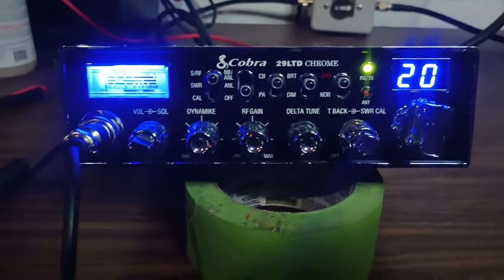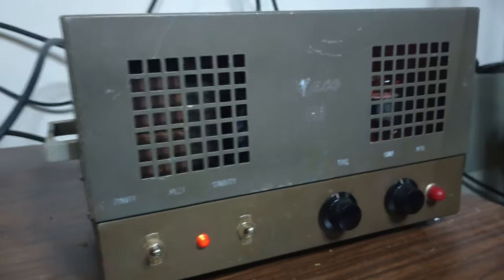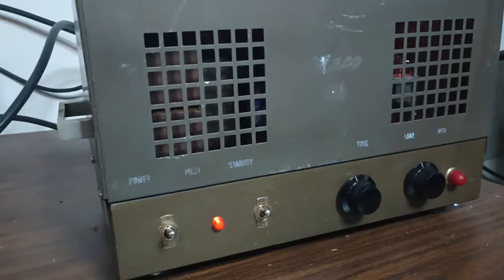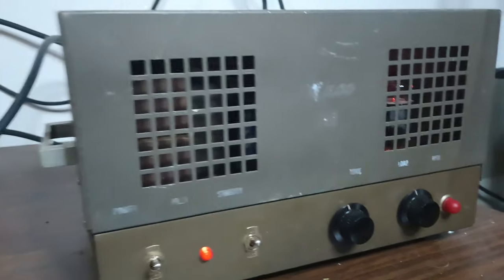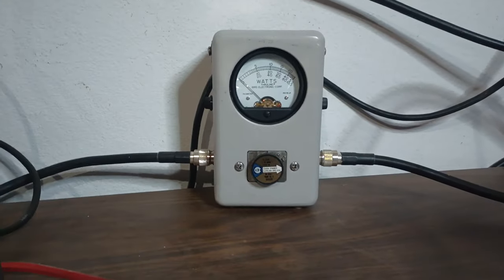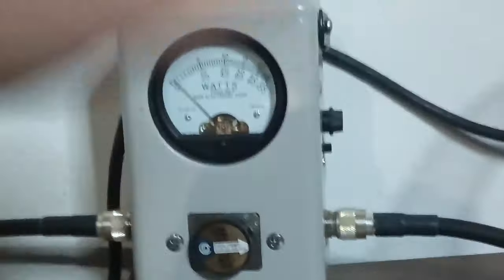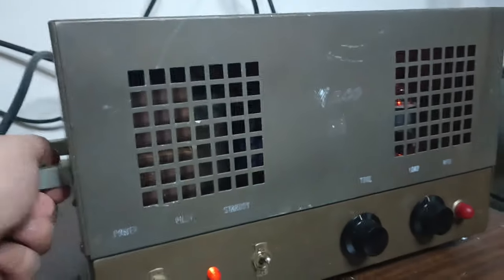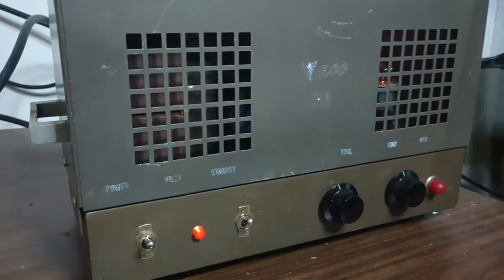Four Tube 6lq6 high drive amplifier done by RedBone